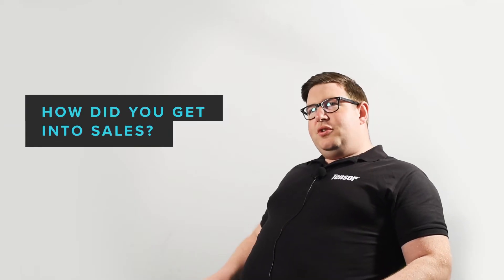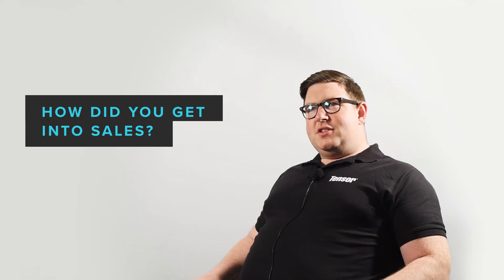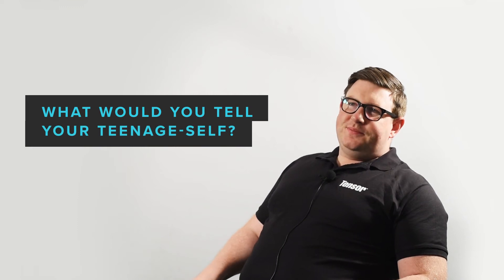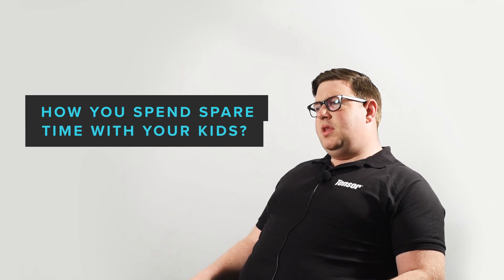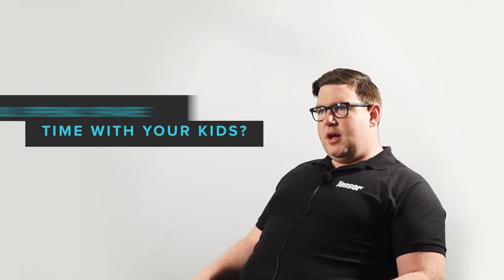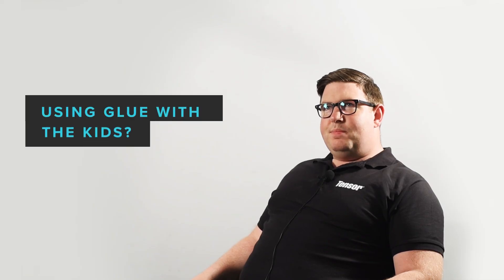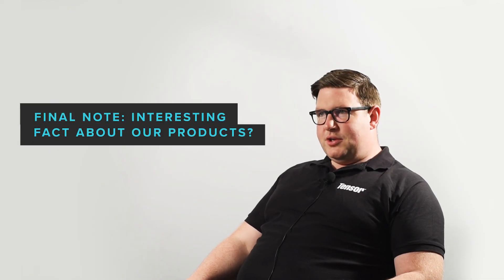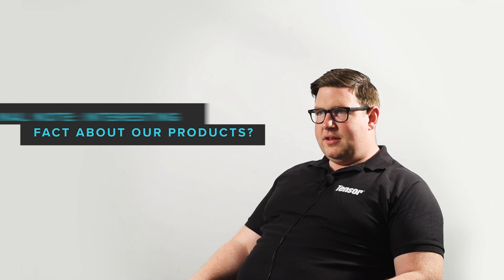Father's Day UK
We talk to Carl one of the family owners on his role as Enterprise Business Director and whats it like working with his father, making dens with his kids and the most interesting facts everyone needs to know about adhesives.